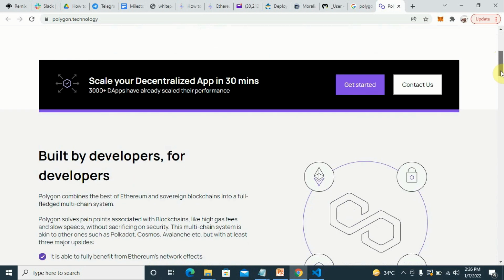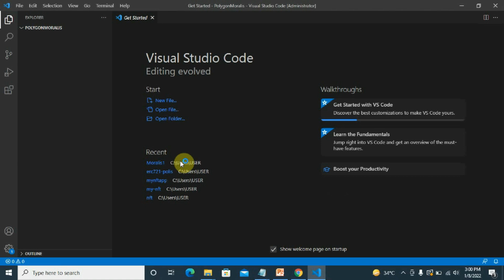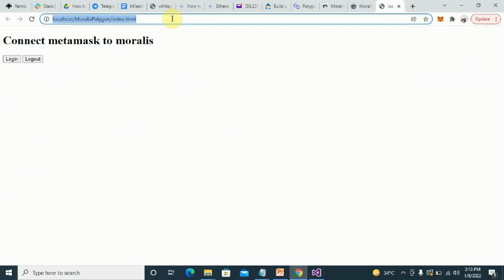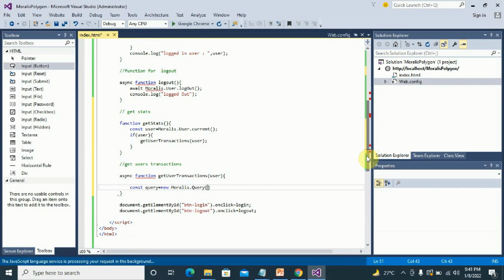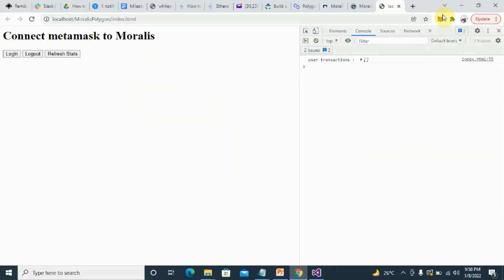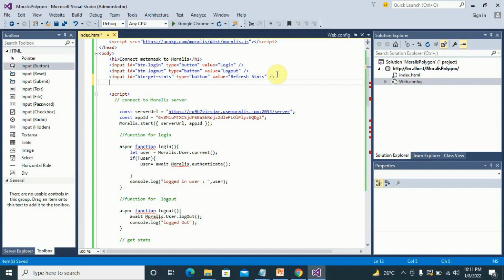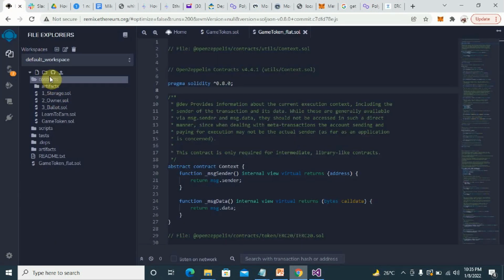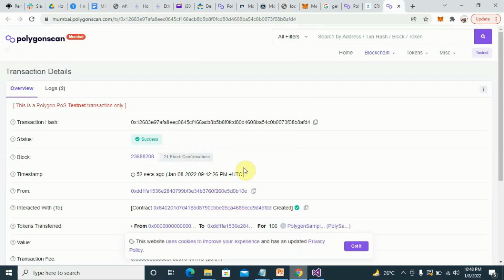How to create dApps on polygon | Blockchain Development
In this project series, you will learn to create dApps on Polygon. In this project, you will learn how to set up the necessary tools, connect the server, and deploy the contracts to Polygon Network.

00:00:00 - Session 0 - Introduction
00:06:58 - Session 1 -  About Polygon and why its a good choice
00:28:14 - Session 2 -  Setting up the necessary tools for our dApps
00:47:05 - Session 3 - Connecting and querying of Moralis Server
01:07:52 - Session 4 - Setup and Deploy contracts to Polygon Network

Introduction:

Session 01: About Polygon and why its a good choice

Session 02: Setting up the necessary tools for our dApps
                  i. Setting up Moralis Server
                  ii. Connecting the Moralis Server to Metamask
                  iii. Getting Historical transactions

Session 03: Connecting and querying of Moralis Server
                ii. Connecting Moralis  Server to Metamask
                ii. Getting historical transactions
               iii. Getting Real-time Transactions
               iv. Getting Cloud Functions

Session 04: Setup and Deploy contracts to Polygon Network
             i. Setting up the Polygon Network
            ii. Create  an Erc20 smart contract
            iii. Deploy the Erc20 smart contract to Polygon Chain
            iv. Track and Watch the Events on Moralis